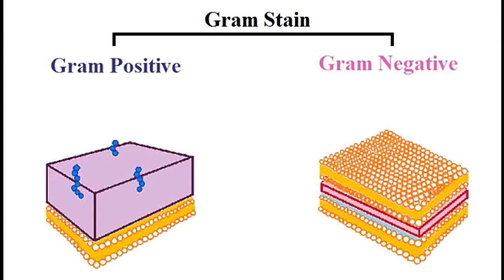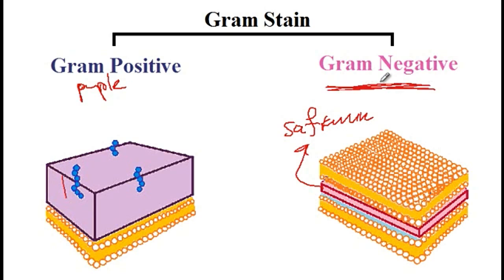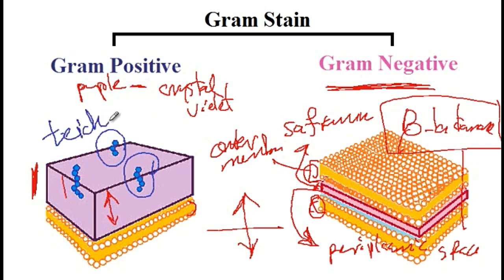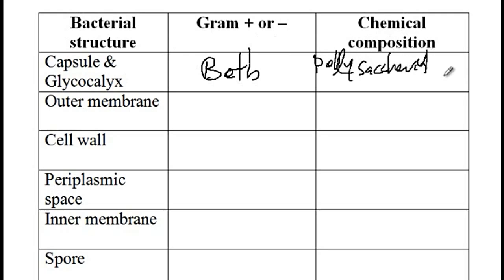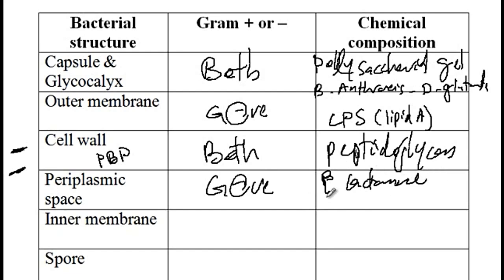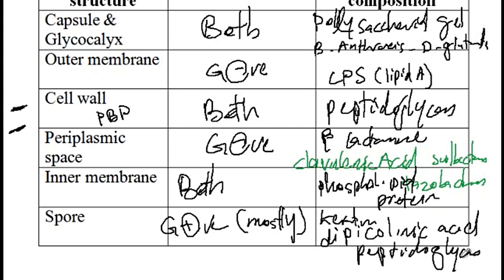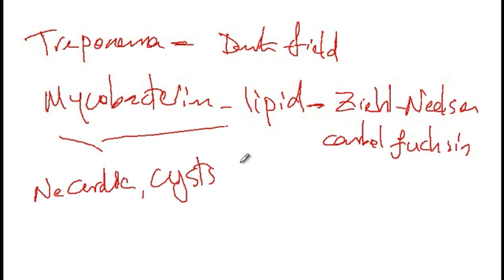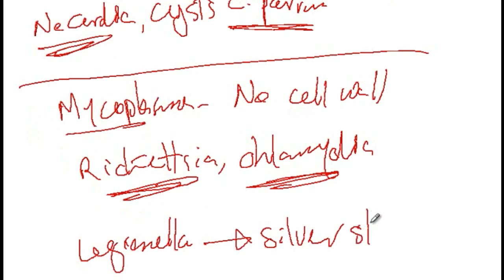USMLE ACE Video 62: Gram-Positive vs. Gram-Negative Bacteria: Key Differences